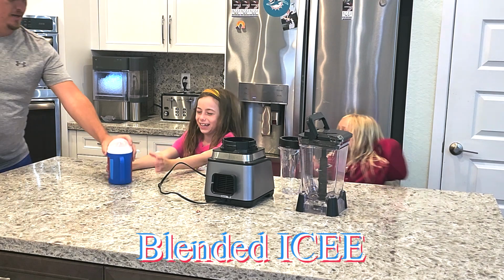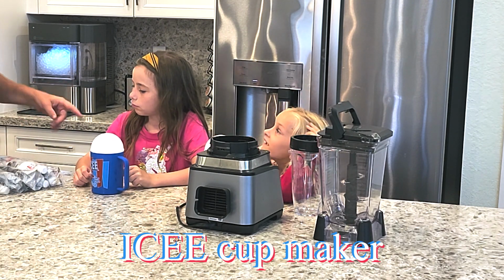ICEE home kits are MISSING! FAIL --- McFive Isabelle & McFour Arabella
ICEE home kit GONE WRONG!!! FAIL!!! Isabelle and Arabella from the Mcfive Circus and McFour & More are getting ready to sample 3 at home ICEE making kits. But something goes wrong. Will they get an ICEE?

Check our other videos and sites.